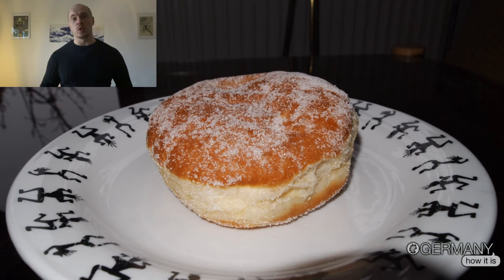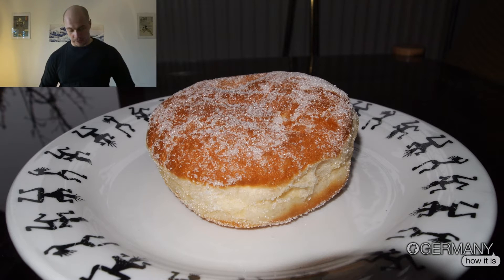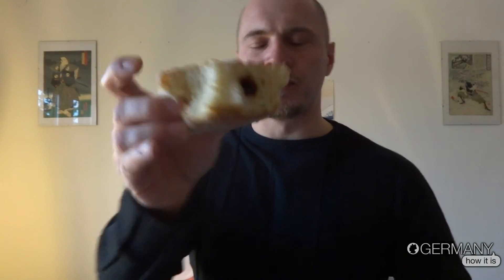Germany, how it is: Carnivial sweet / candy Krapfen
Some typical sweet in the carnival season, the Krapfen or the Berliner

Living in Germany, Life in Germany